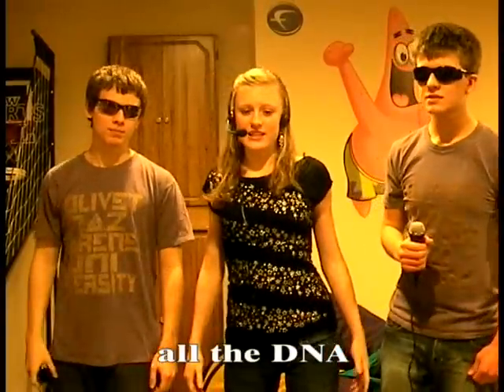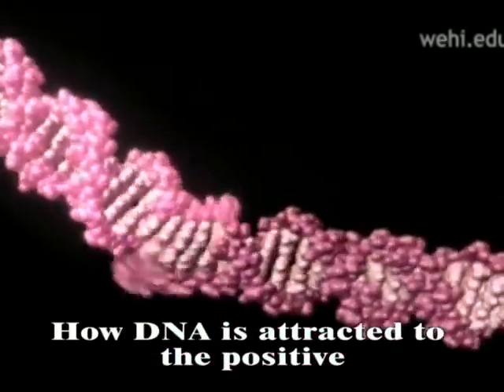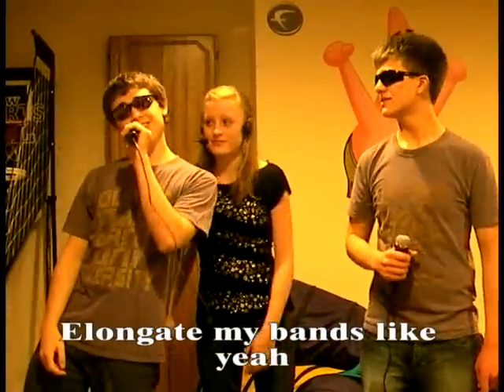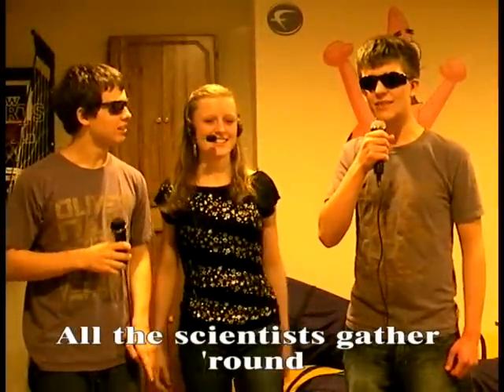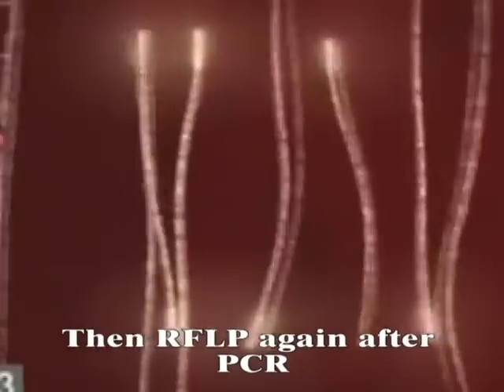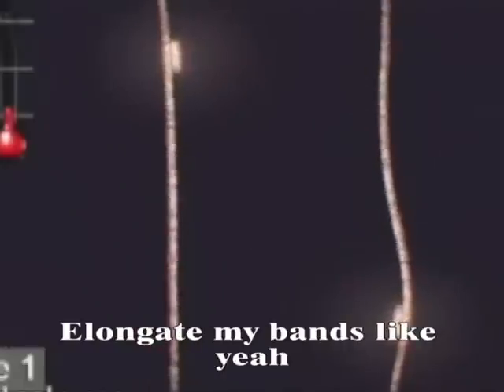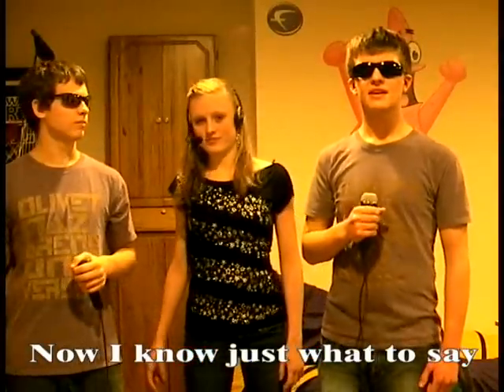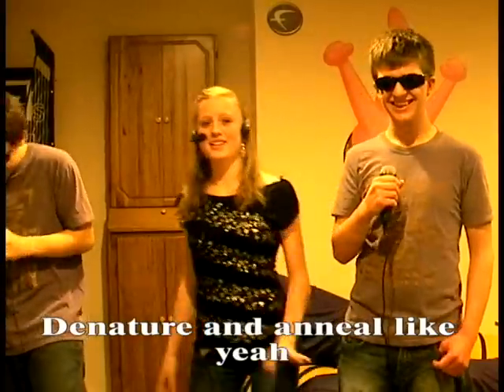Replicatin' DNA ("Party in the USA")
AA parody of Party in the USA describing the processes of gel electrophoresis, Restriction Fragment Length Polymorphisms, Polymerase Chain Reaction, and DNA fingerprinting.